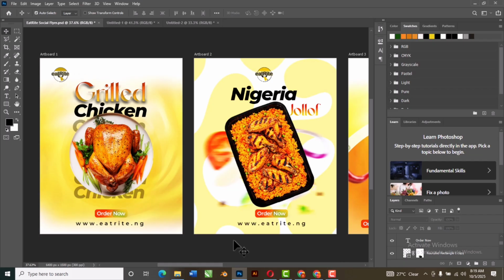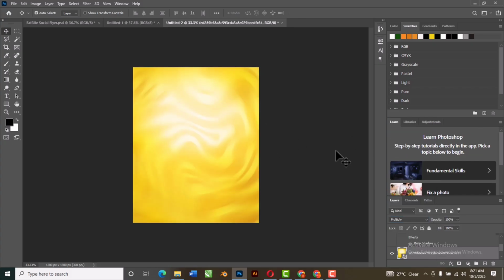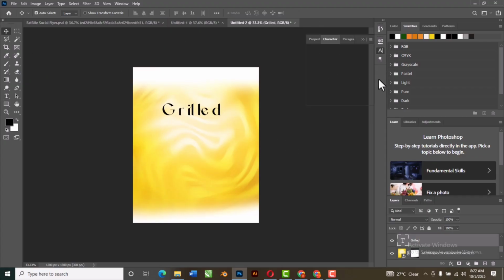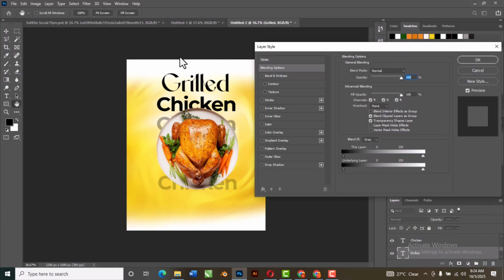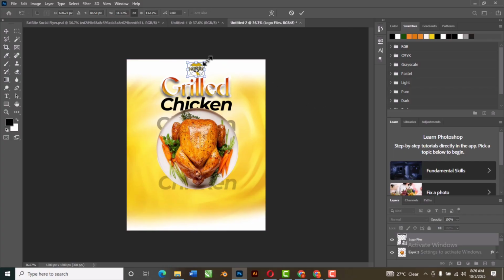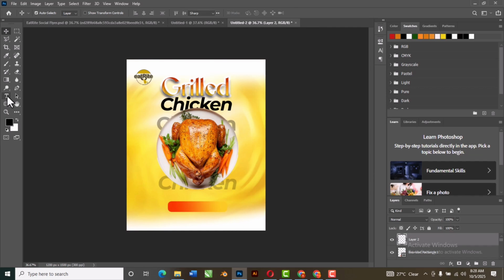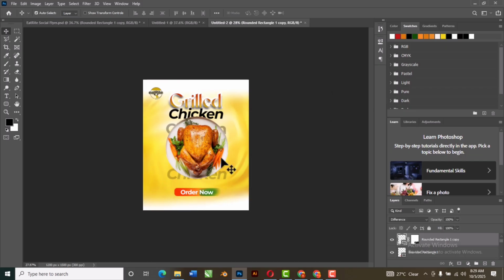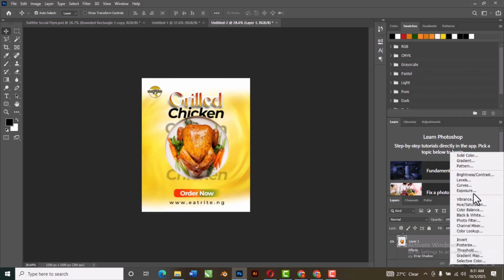How to Design a Food Flyer for Restaurants.